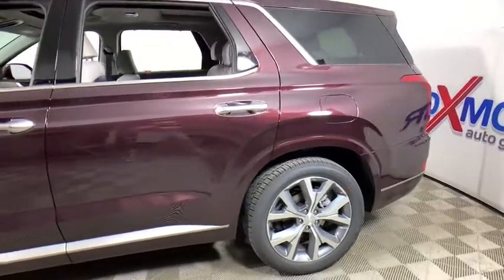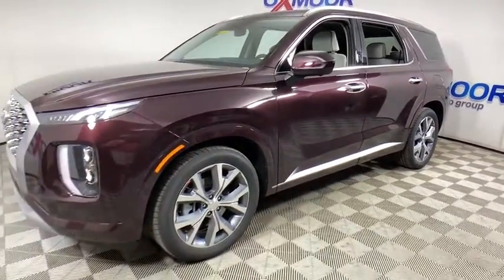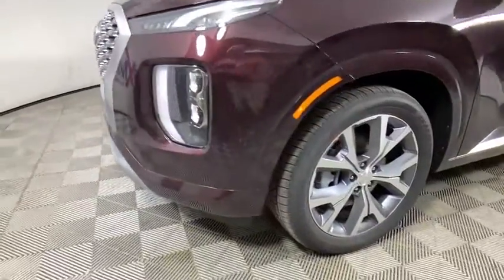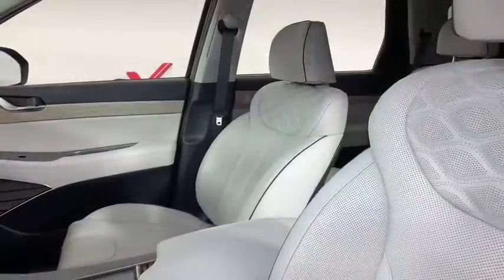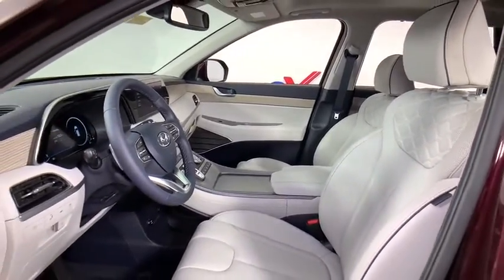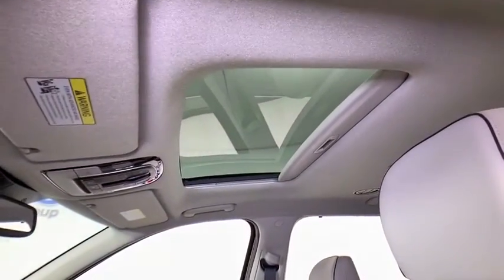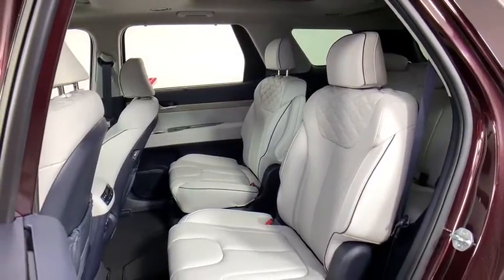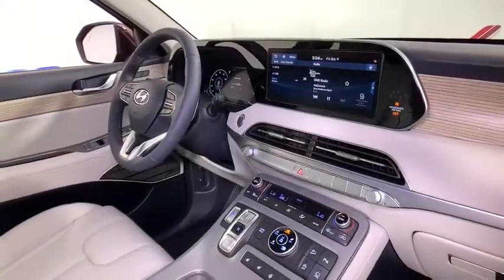2021 Hyundai Palisade at Oxmoor Hyundai | Louisville & Lexington, KY H13456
Sierra Burgundy New 2021 Hyundai Palisade available in Louisville, Kentucky at Oxmoor Hyundai. Servicing the Lexington, Elizabethtown, KY, New Albany, IN, Jeffersonville, IN area.

Oxmoor Hyundai
8107 Shelbyville Rd

2021 Hyundai Palisade LimitedbrbrAll Rebates included in pricing. Some buyers will not qualify for all rebates.